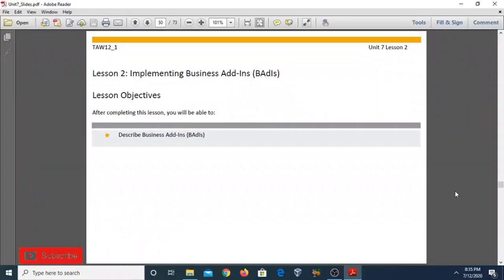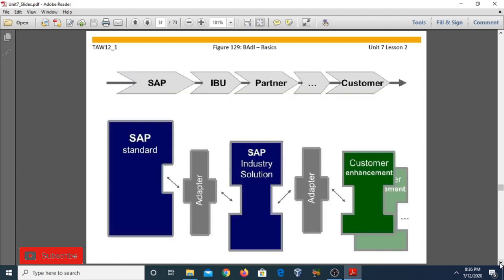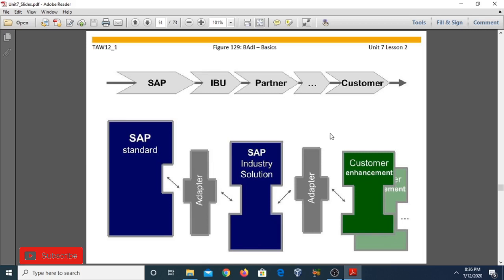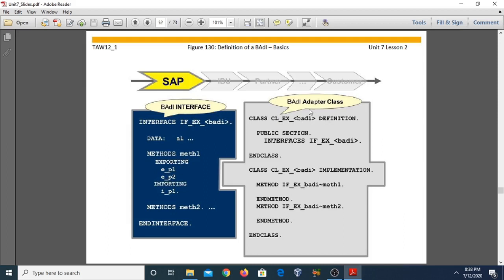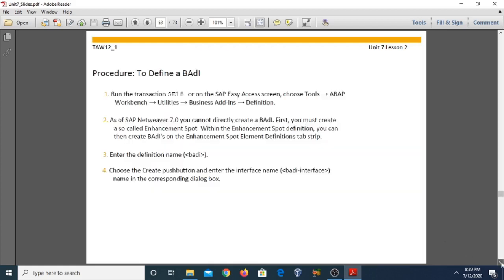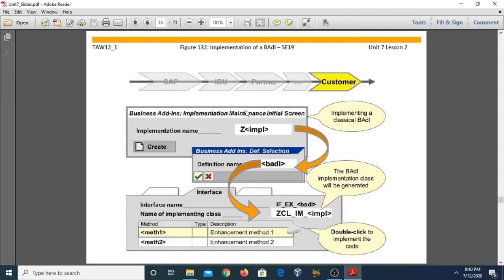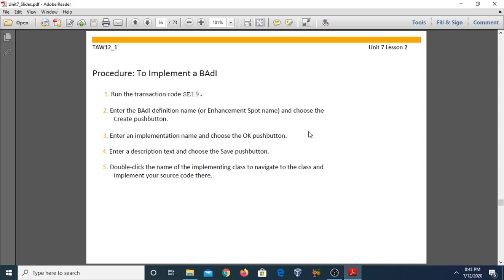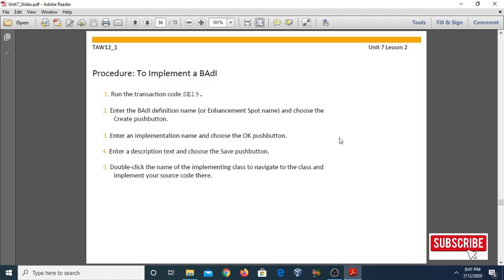Unit 7: ABAP Object-Oriented Examples (Lesson 2: Implementing Business Add-Ins (BAdIs))